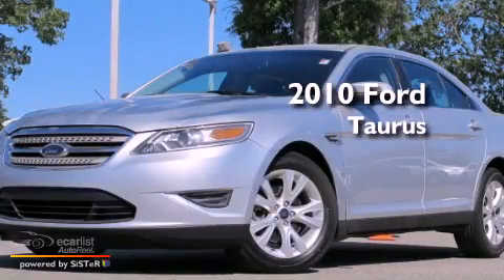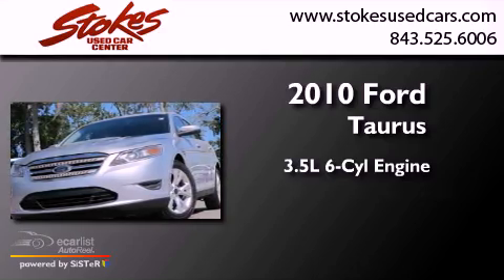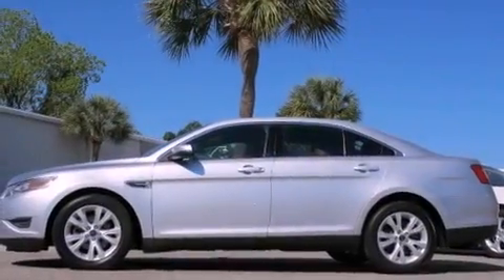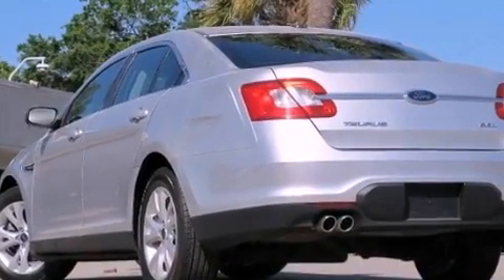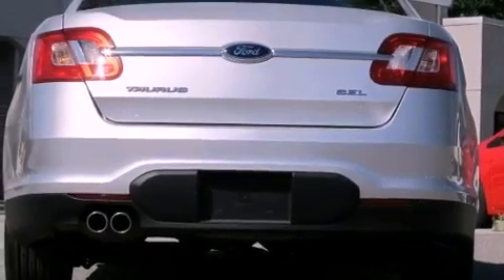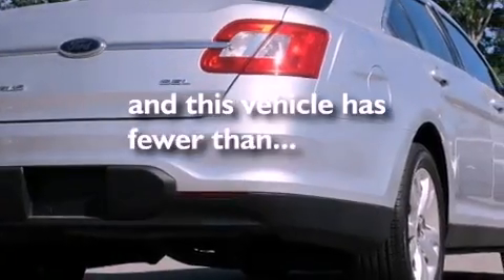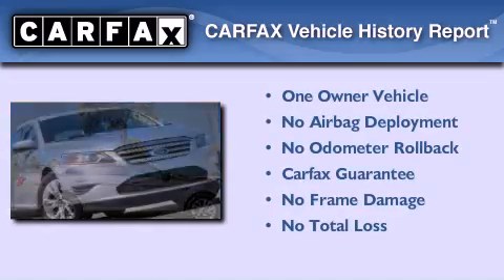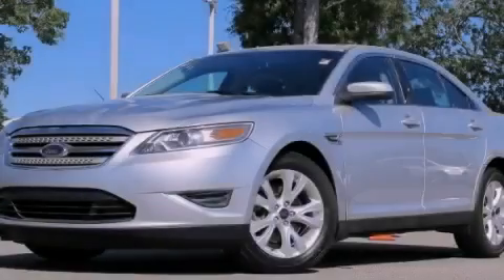Pre-Owned 2010 Ford Taurus Beaufort SC 29906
Year : 2010
 Make : Ford
 Model : Taurus
 Engine : 3.5L V6 Duratec engine
 Trans . : Automatic
 Exterior : Silver
 Miles : 52,390
 Interior : Other